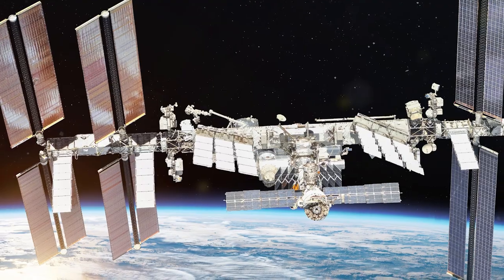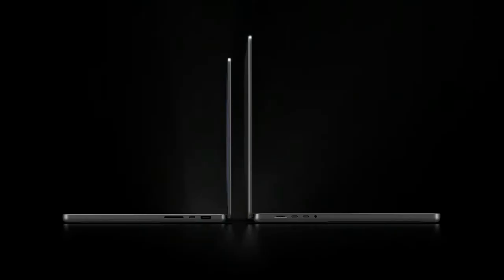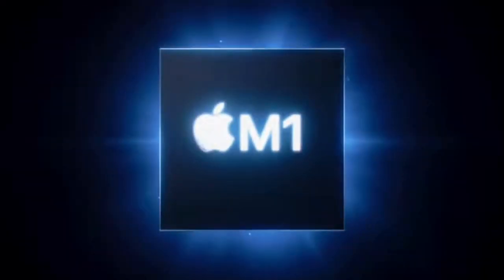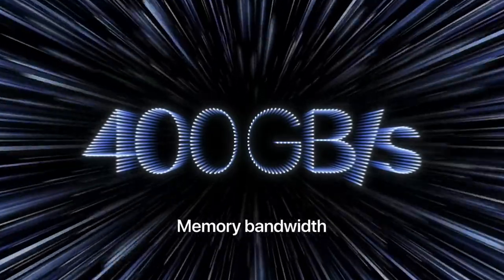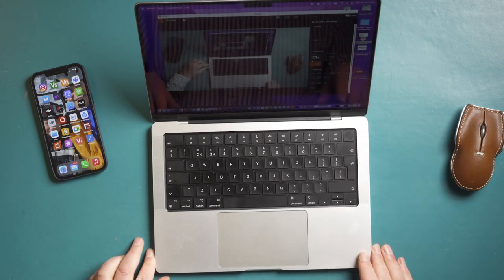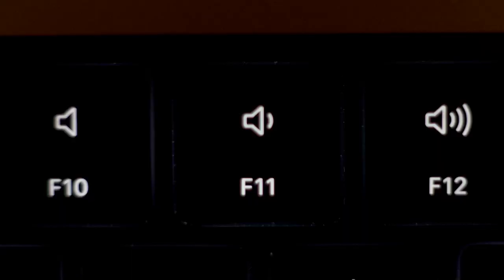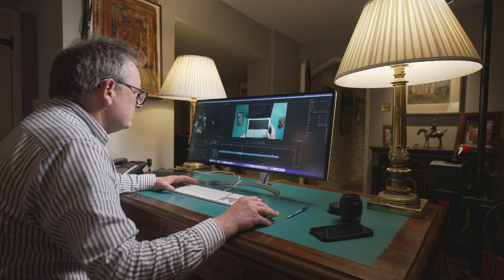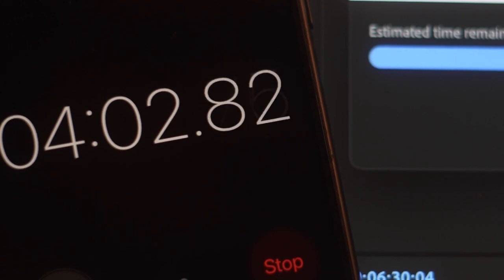MacBook Pro 2021 - Is it worth upgrading from the 2019 model?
I've reviewed the 14 inch 2021 MacBook Pro M1 Max with 64gb RAM and 2 TB memory, comparing it against my 2019 MacBook Pro with a 2.4ghz Intel i9 with 32GB RAM. I upgraded last week. Was it worth it?

0:00 Introduction
0:20 Why buy the most powerful computer?
1:43 The new 2021 MacBook Pro
1:50 Apple's usual frenzied carpet bombing of hyperbole
2:23 The new M1 Pro and Max chips.
3:30 I'm sold. I'll have the M1 Max with 64GB RAM
4:14 Improvements over the MBP 2019.
5:26 The big thing: the new engine in the MBP 2021
6:15 How much faster to render a video
7:23 Which model should you buy?